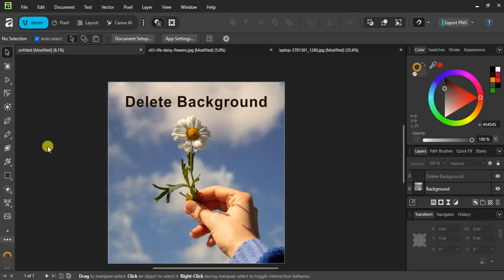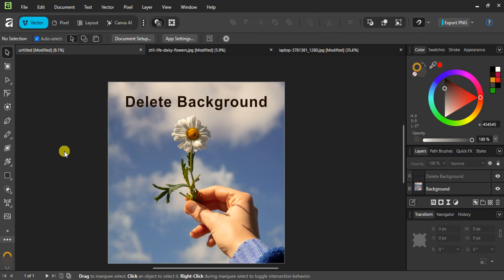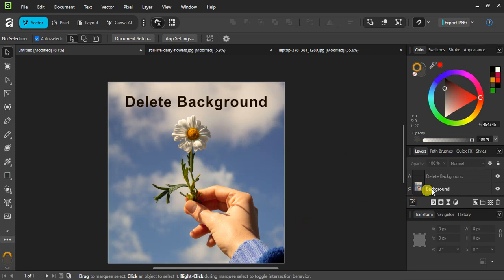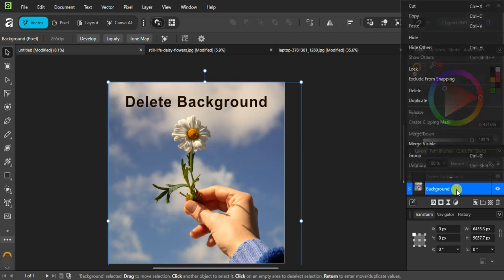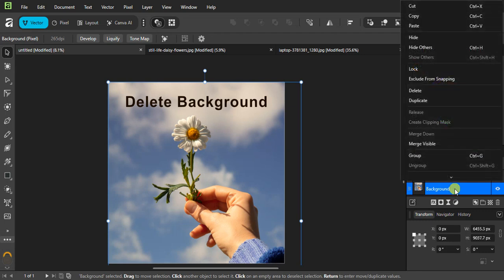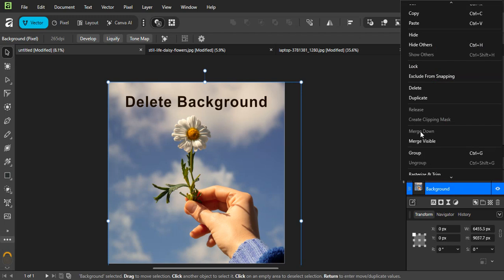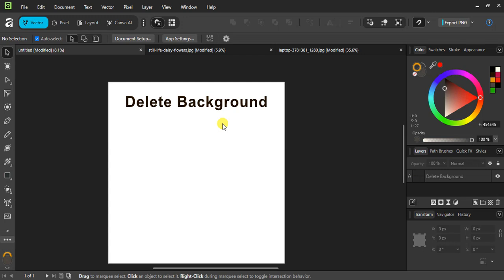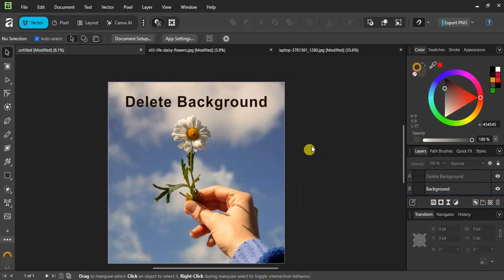How To Delete Background In Affinity Designer (2026) (Best Method)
How To Delete Background In Affinity Designer (2026) (Best Method) Learn how to delete the background in Affinity Designer easily with this step-by-step tutorial. This beginner-friendly guide will show you how to remove background in Affinity Designer, edit your images, and create clean designs for your projects. Perfect for beginners using Affinity Designer 2026, this video covers tips, tricks, and workflows to make background removal simple and effective. Start editing like a pro today!